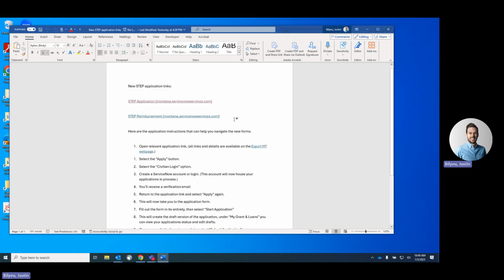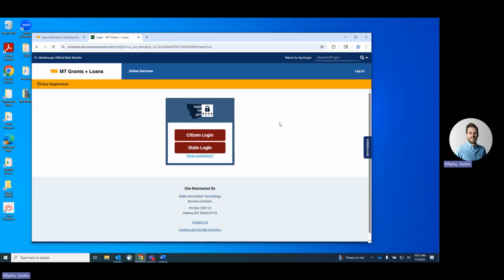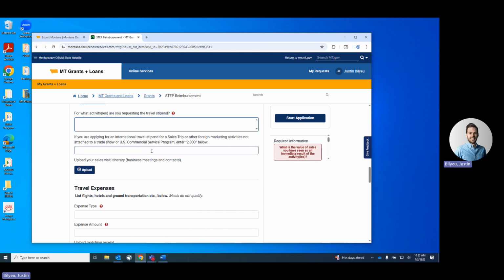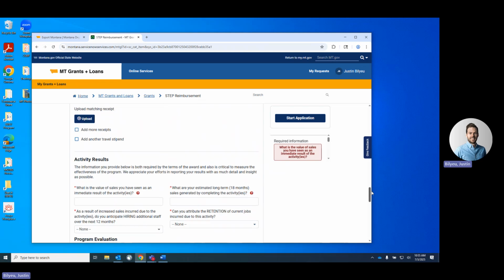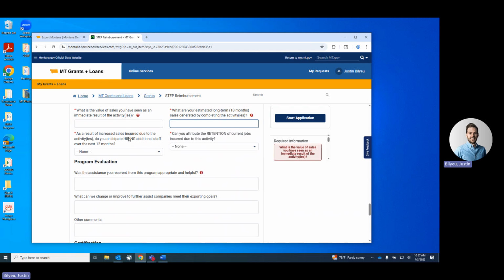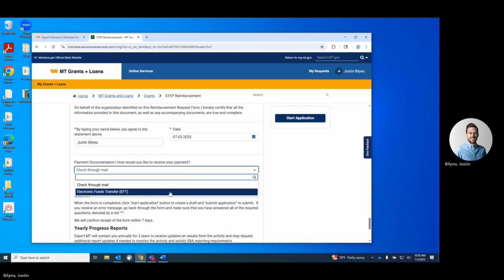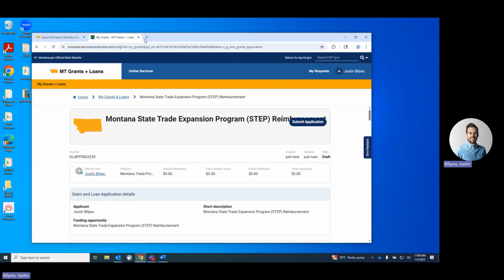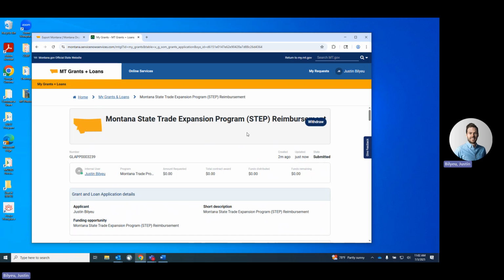State Trade Expansion Program Reimbursement Application Guide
A walk through of the login process and form.